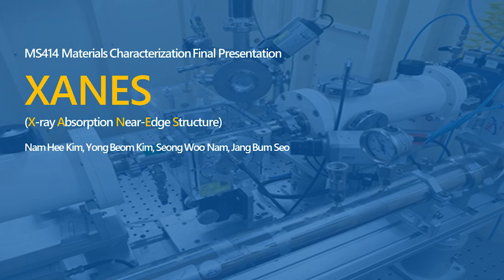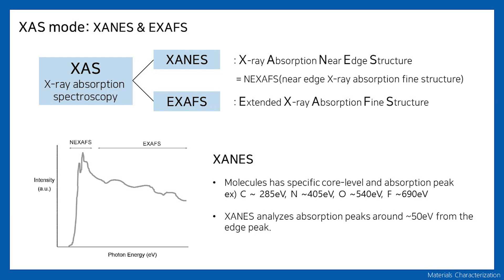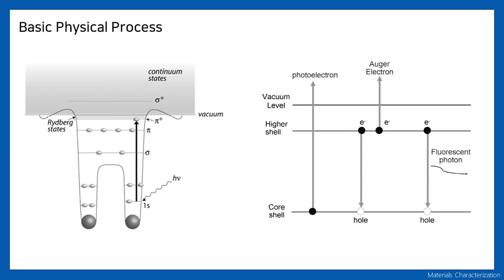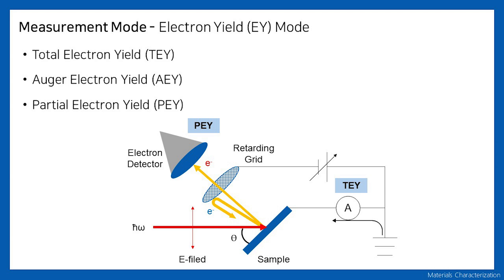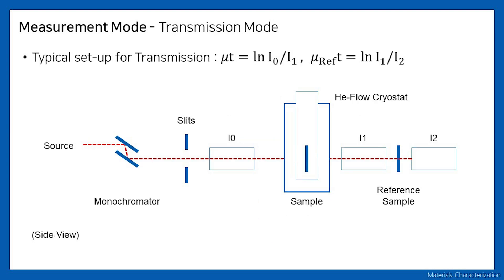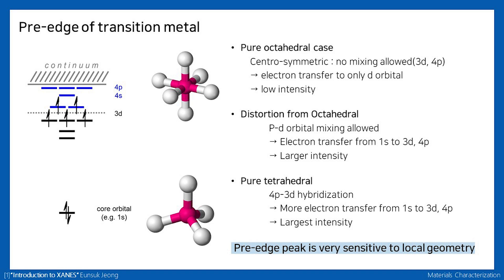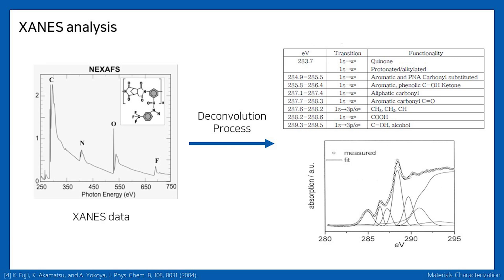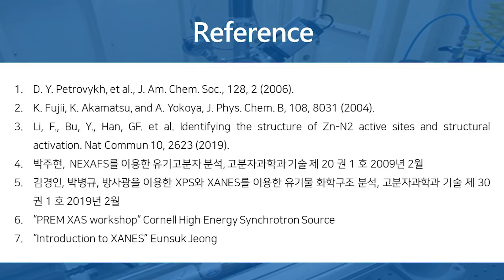[group4] XANES (X-ray Absorption Near Edge Structure))